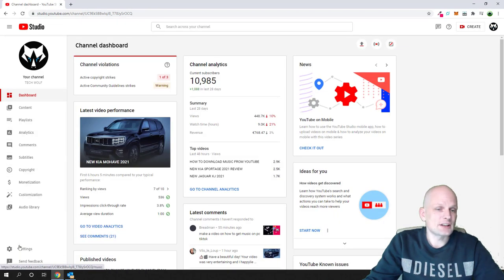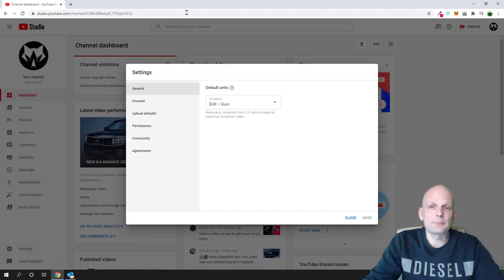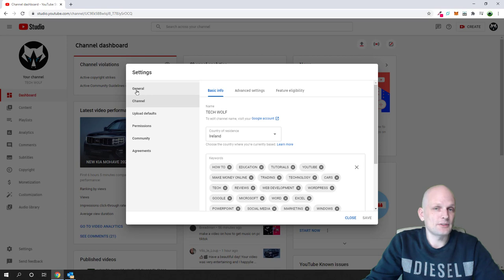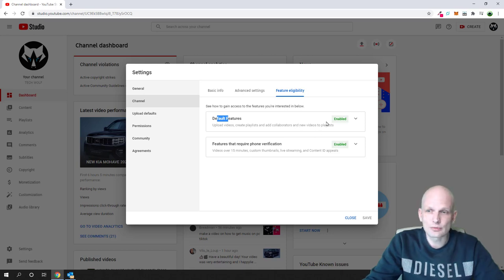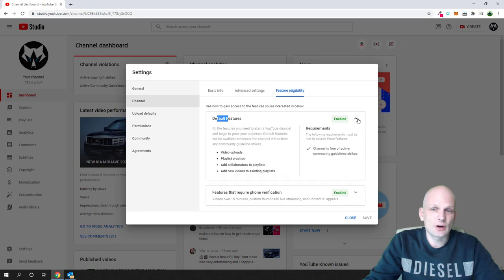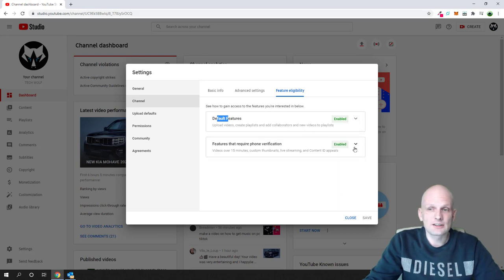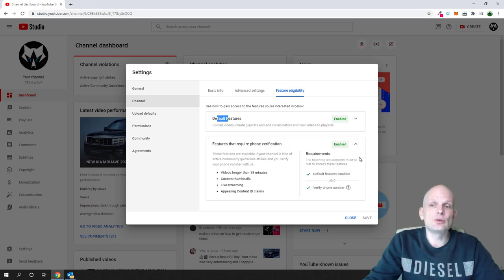HOW TO CHECK IF YOUR YOUTUBE CHANNEL IS VERIFIED